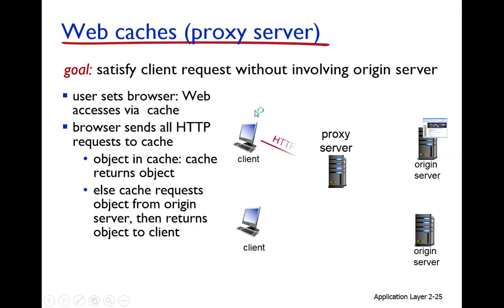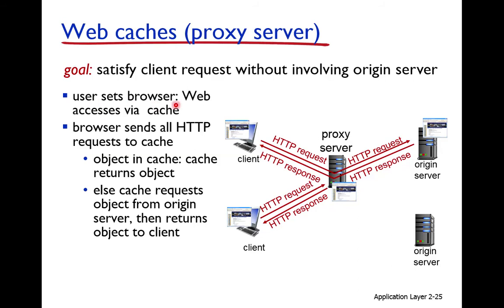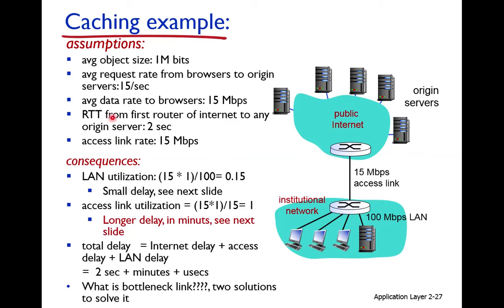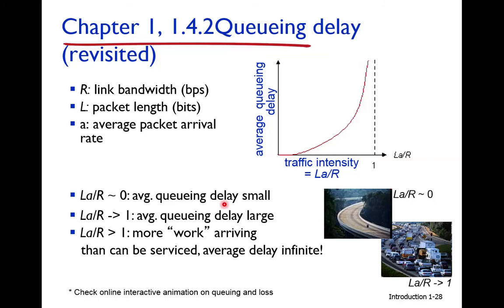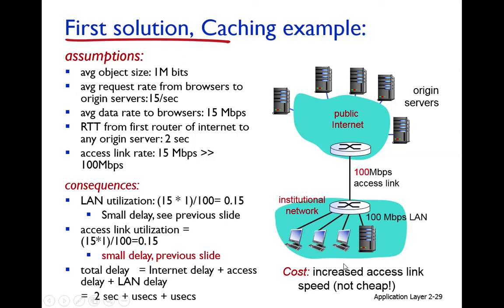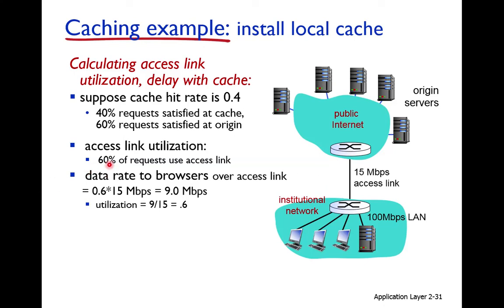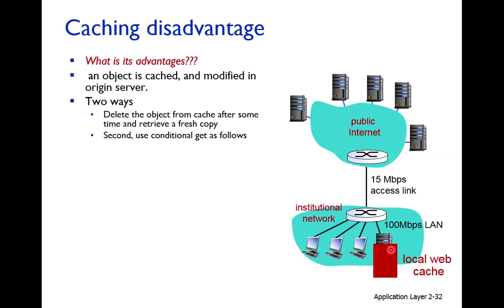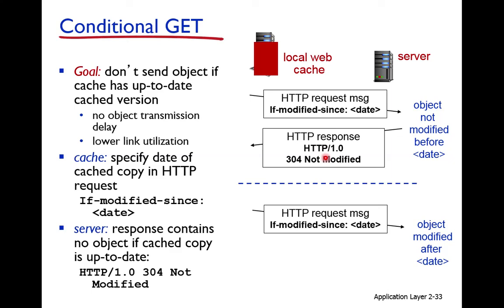Chapter2 Lecture2 2 lastpart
computer networking a top down approach 7th edition